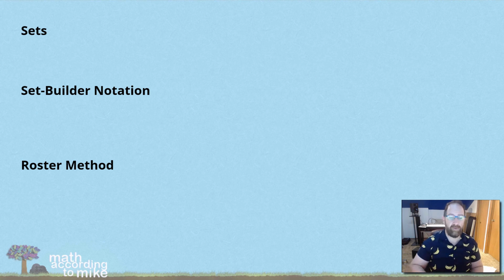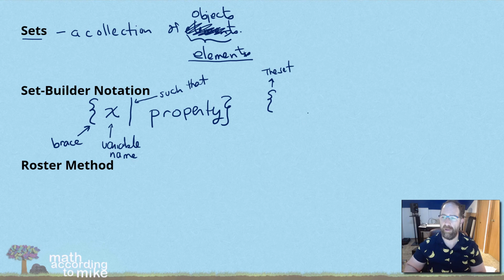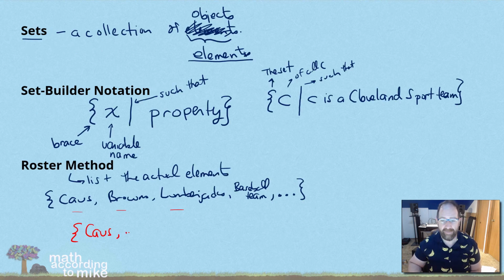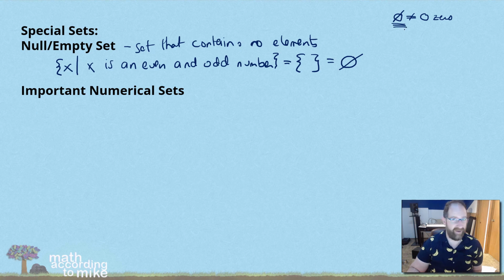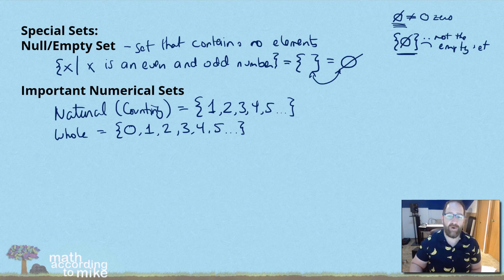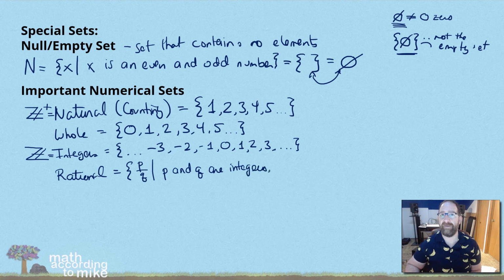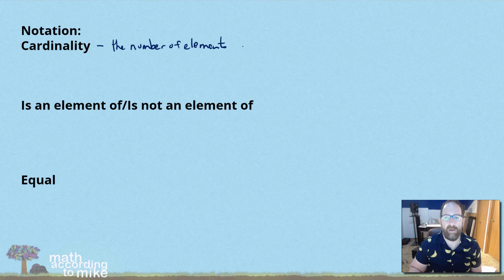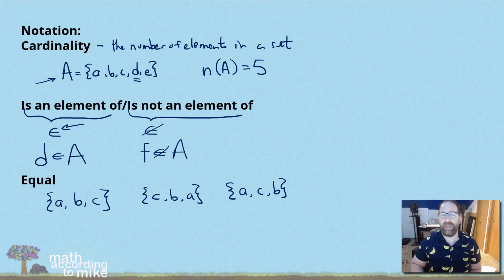Sections 1.4 and 2.1